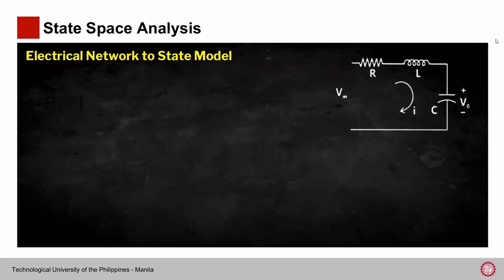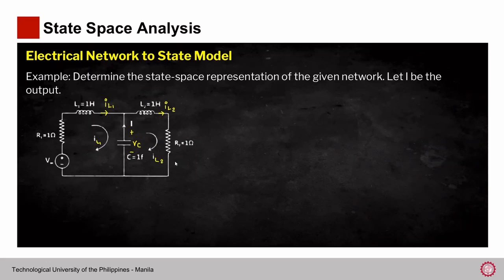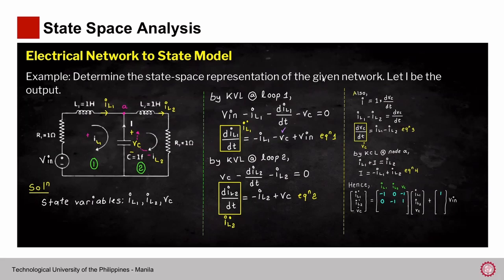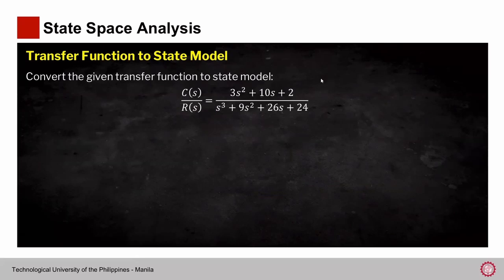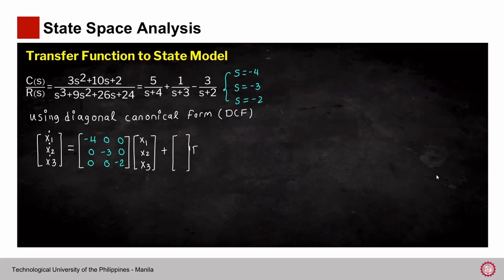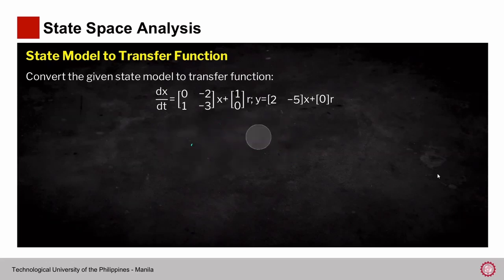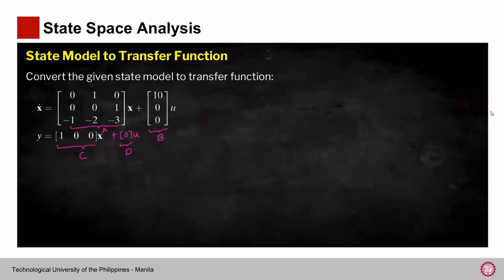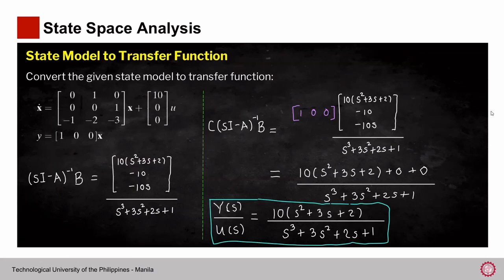Feedback and Control Systems | State Space Analysis | TUP ECE LECTURES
Lecture video on introduction to state space analysis.